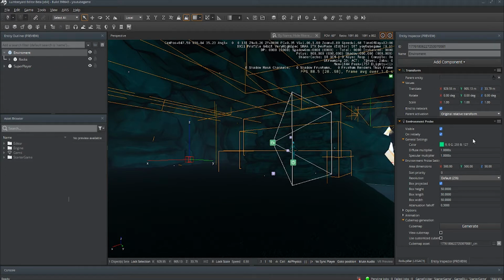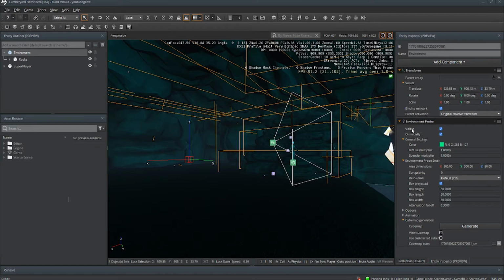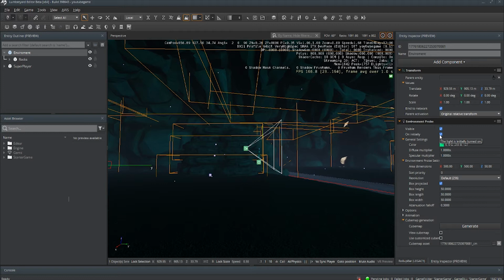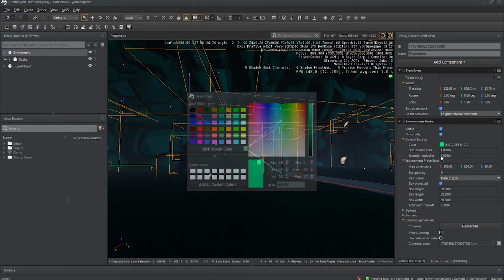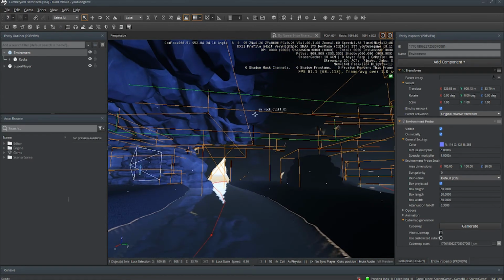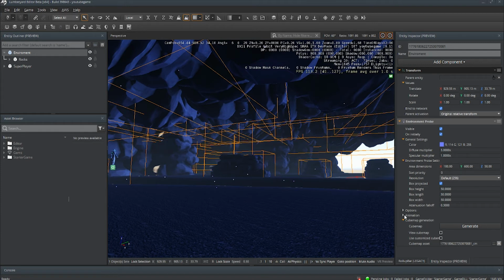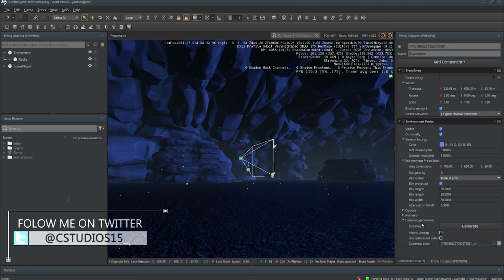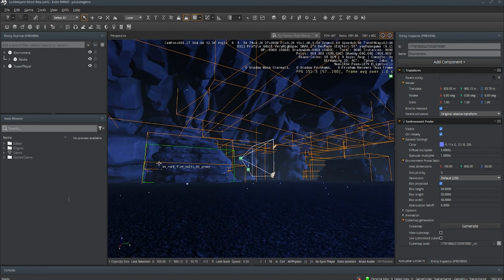Amazon Lumberyard QuickTip #6 - Environment Probe Component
wassup guys here we are going to take a look at Setting up Environment Probes to affect our game world! Hope you enjoy!

-I've been asked a few times thru messages and in comments...Donations are not required, I do this because I want to be a help to the community...but If you want to support the channel you can donate